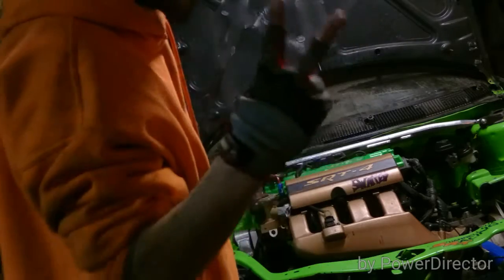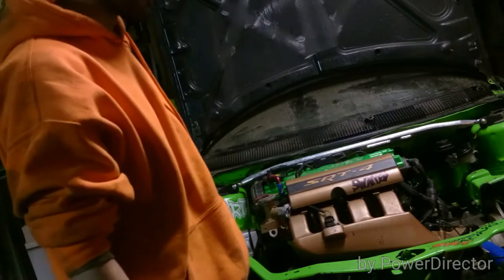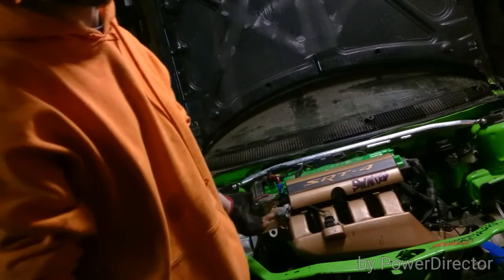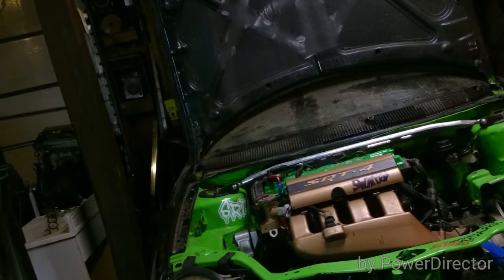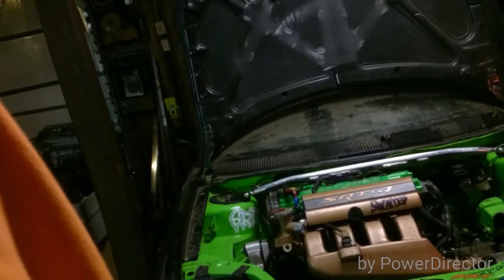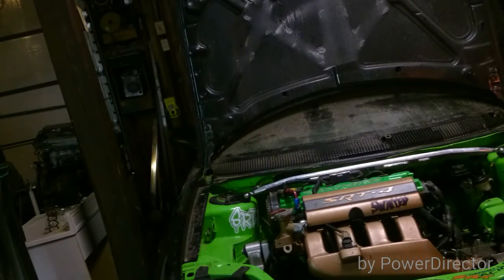Srt4 3in side exit exhaust pt.2 (start up)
Srt4 swap 3in side exit sound